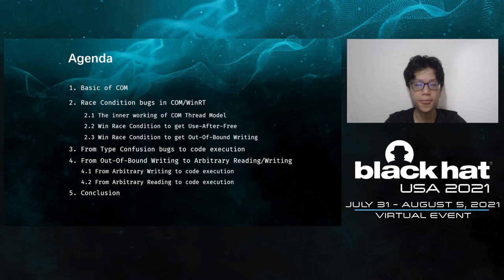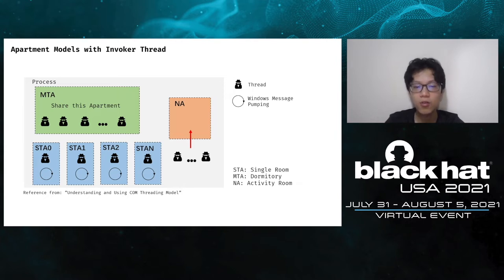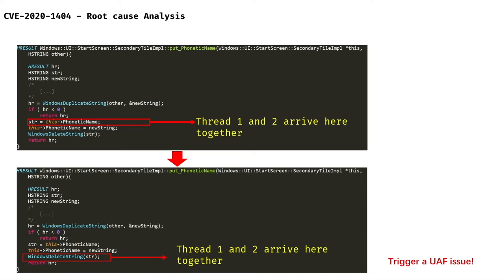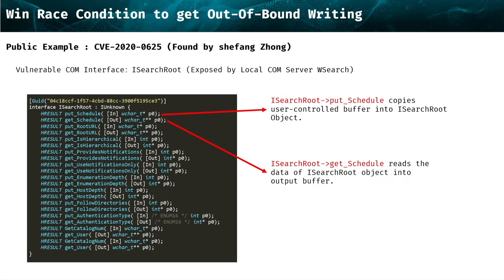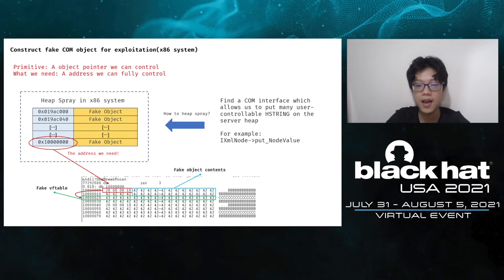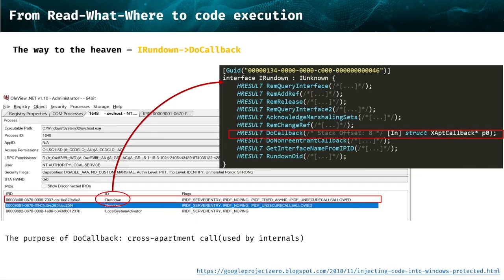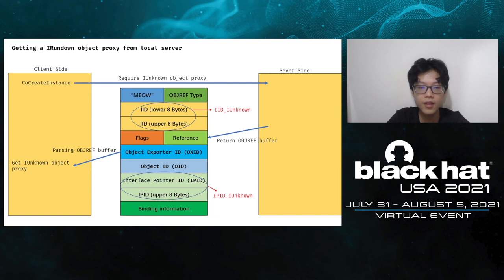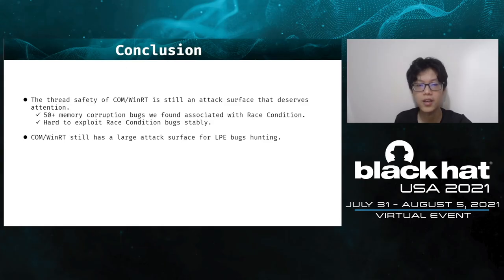Exploiting Windows COM/WinRT ServicesExploiting Windows COM/WinRT Services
The Component Object Model (COM) and Windows Runtime (WinRT) are widely used in windows systems, they are often used for cross-process communication and UWP Application. Both of them provide large attack surfaces for hackers to hunt for LPE, RCE and Sandbox Escape vulnerabilities. In the past year, we have found more than 100 bugs in COM/WinRT service...

By: XueFeng Li & Zhiniang Peng